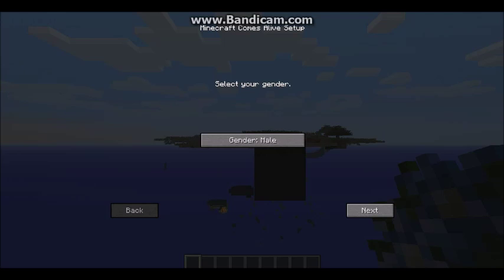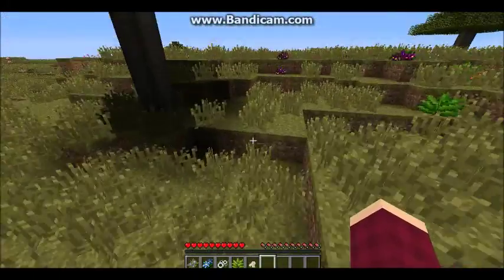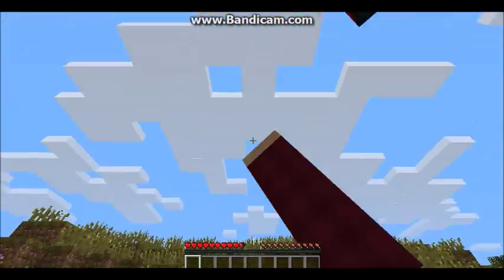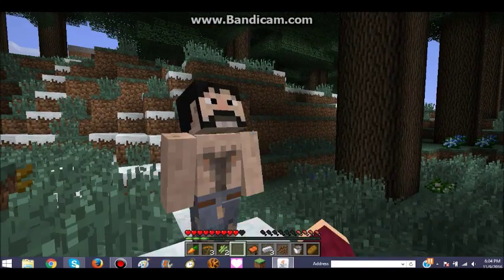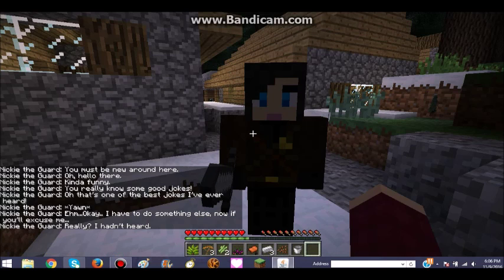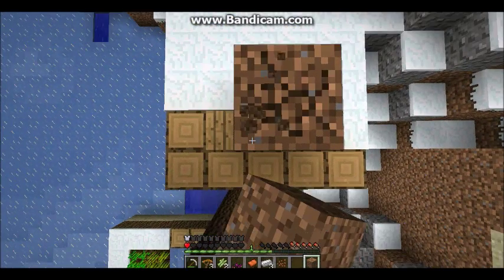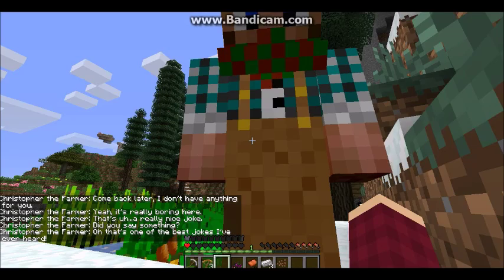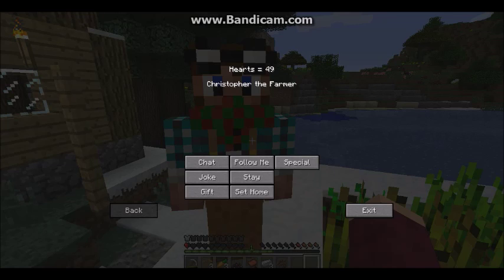ModLife Ep. 1 | The Rudest Guard EVER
Hey guys! I'm back, with a brand new Minecraft series, only guess what? Dun dun duh dunnnn...It's modded! I've got minecraft comes alive, mo creatures,and much more!